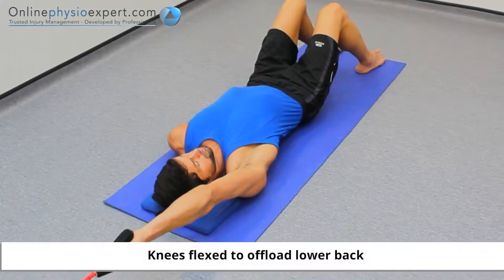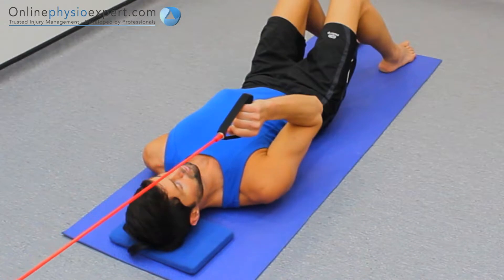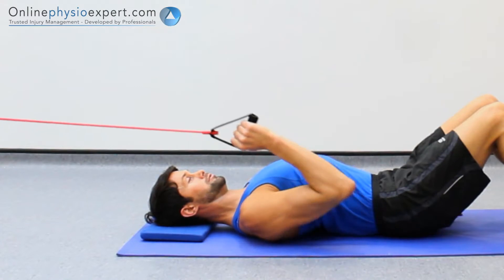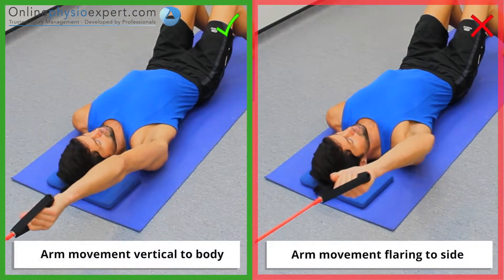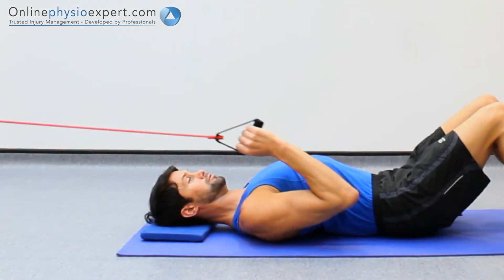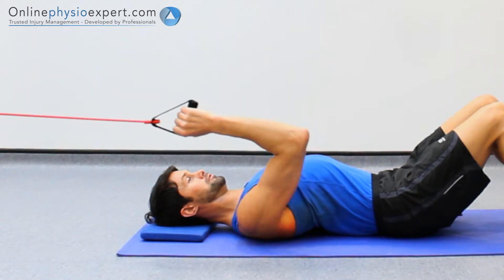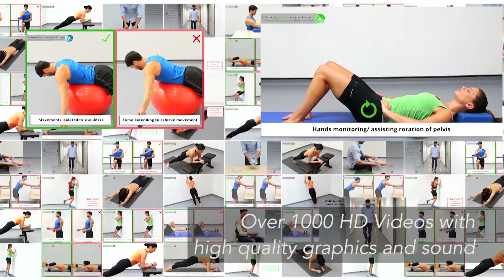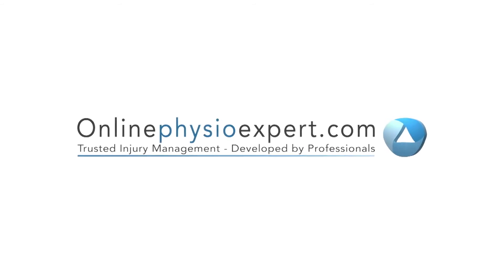Shoulder lat pull resistance tubing 1 1 R